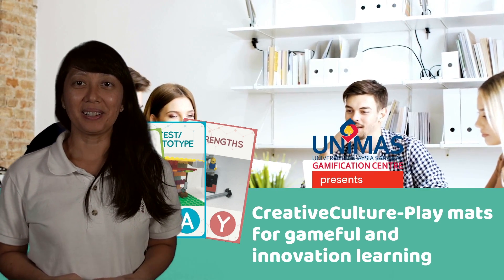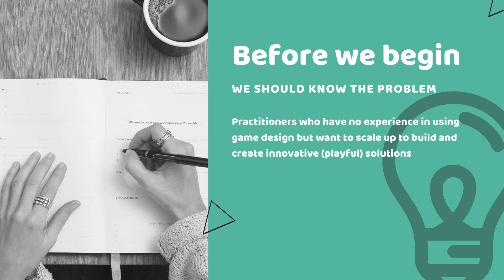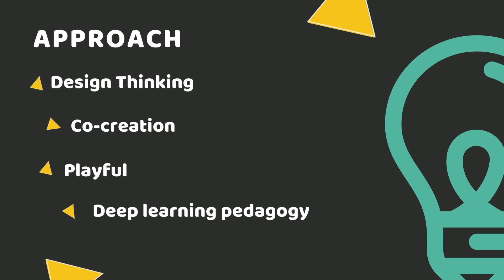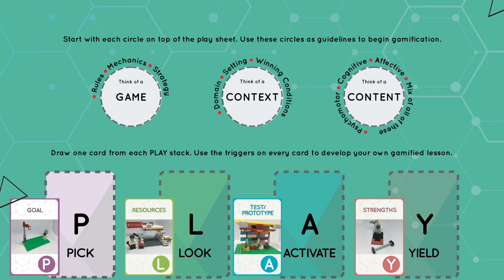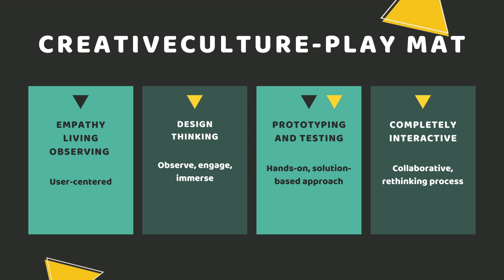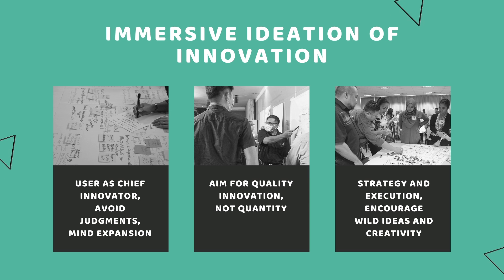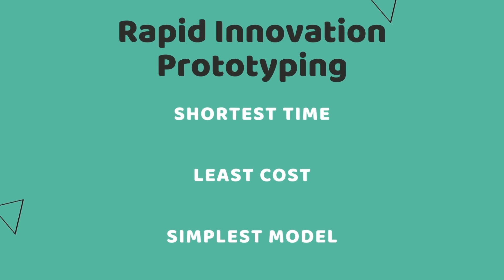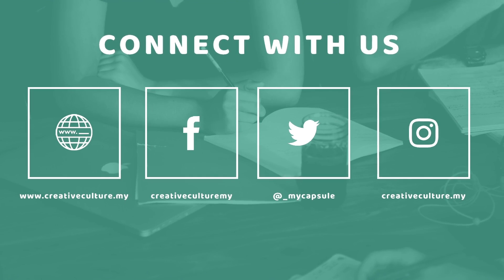CreativeCulture-Play Mats for Gameful and Innovation Learning by Associate Professor Dr Jacey Lynn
CreativeCulture-Play mates is created for practitioners who have no experience in learning game design but wants to build gameful innovation thinking skills, content and tools. It provides more effective thinking and learning experiences in building innovations, games for learning.